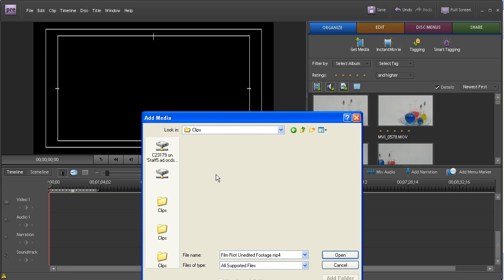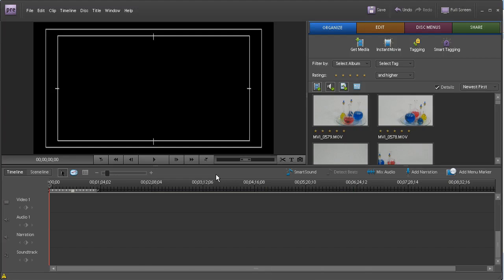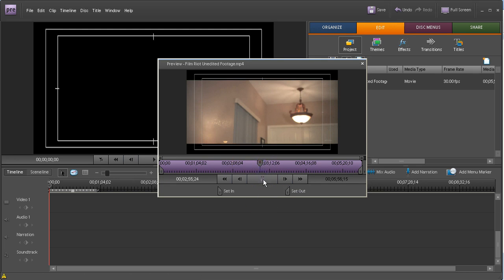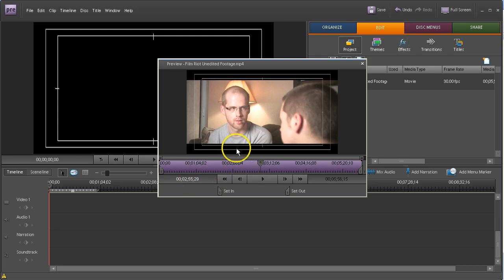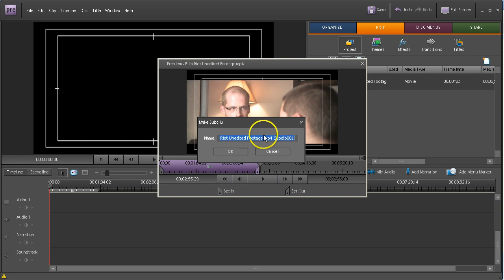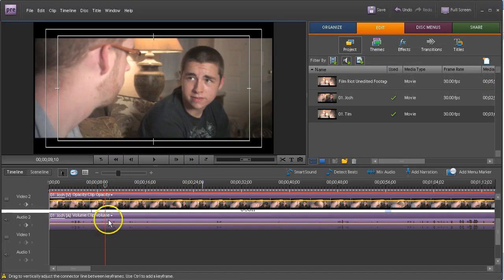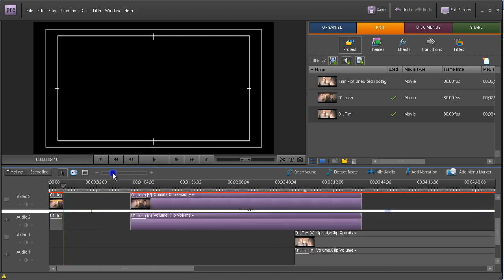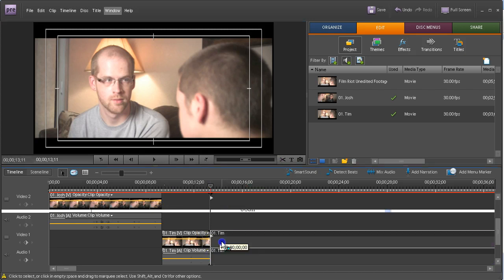Editing Dialogue Part1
Using unedited footage provided by film riot, learn the basic editing techniques: load media; create subclips; trim, cut; scrub and prerender to compose a rough cut of your scene.